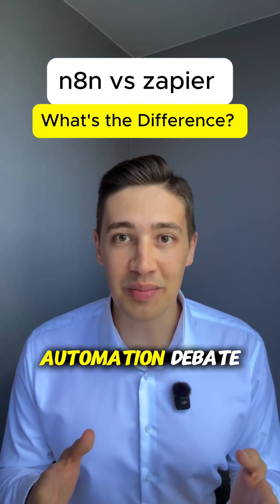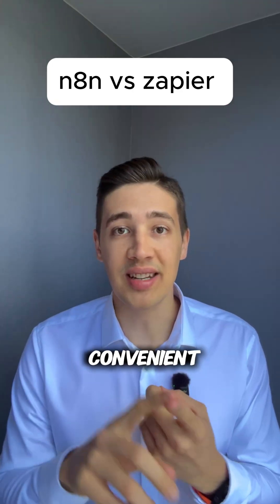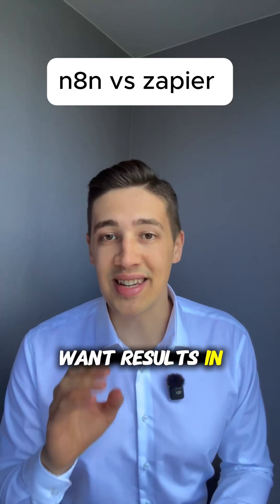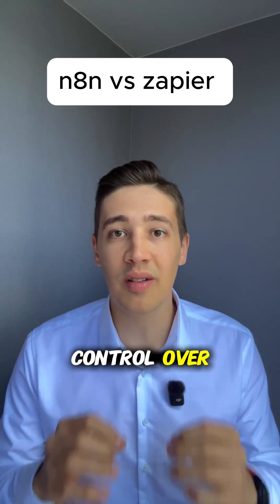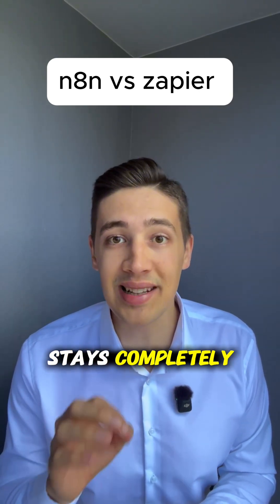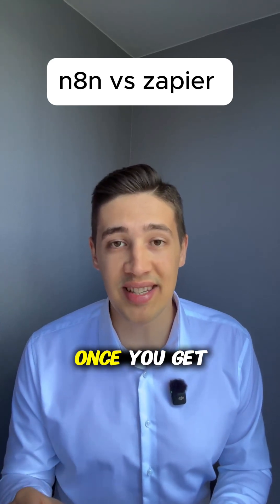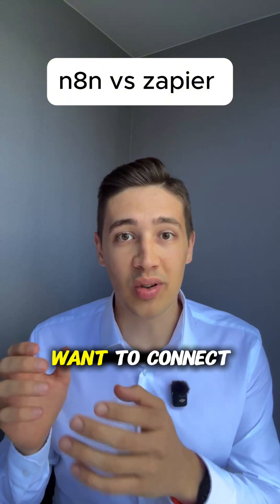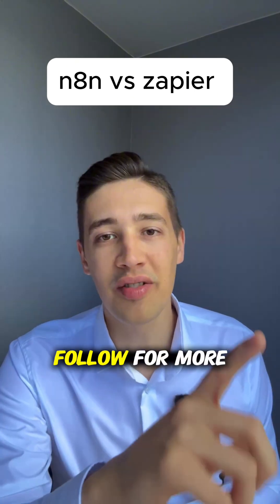n8n vs zapier - What’s the difference?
95% of people pick the wrong automation platform and wonder why they're struggling! 😱
In this video, I'll show you EXACTLY how to choose between zapier and n8n based on YOUR needs 🎯